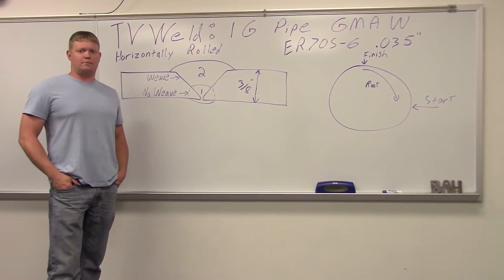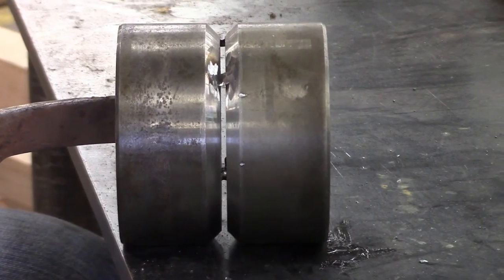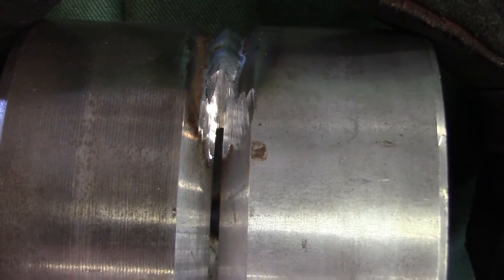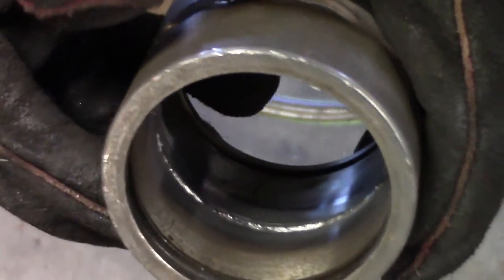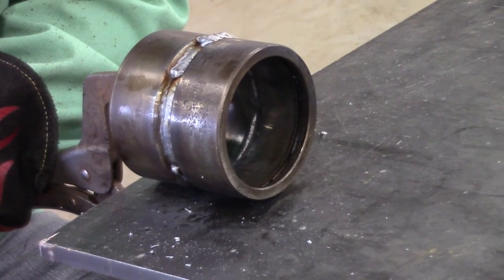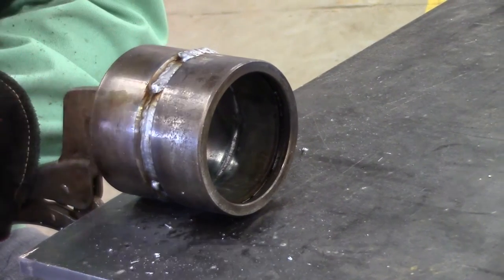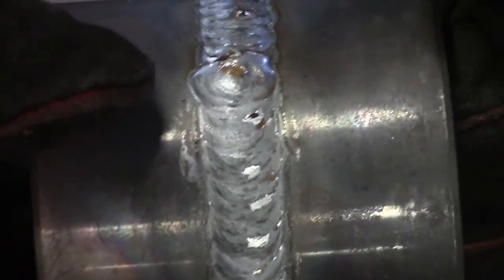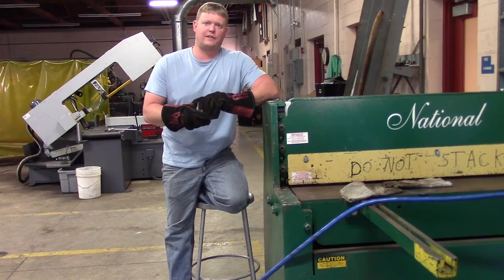1G Pipe MIG Weld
This video shows you how to properly weld using an open root 1G pipe position (Horizontally Rolled) using the Gas Metal Arc Welding (MIG,GMAW) process.